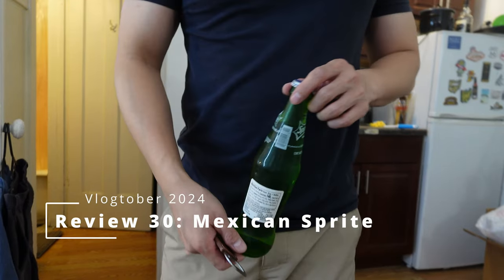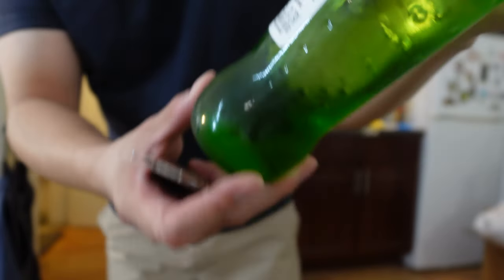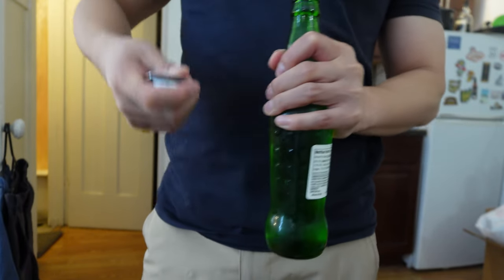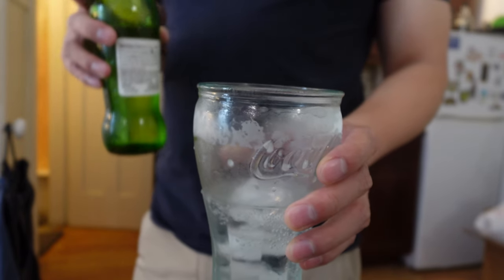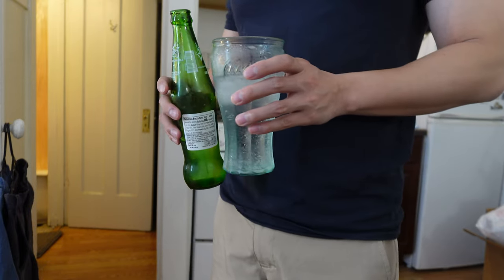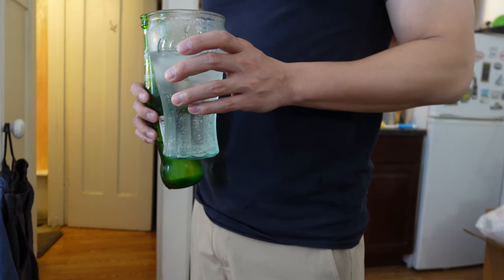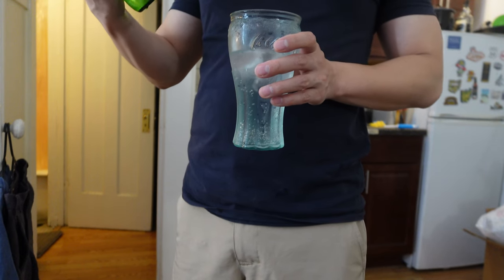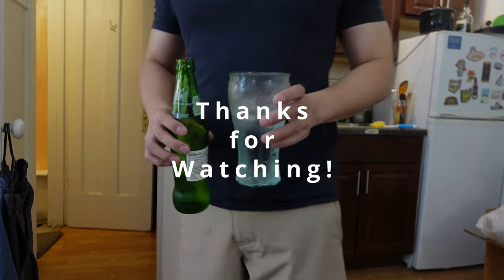Vlogtober 30：Japanese Dude Reviews Mexican Sprite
Vlogtober 2024
Review 30: Mexican Sprite